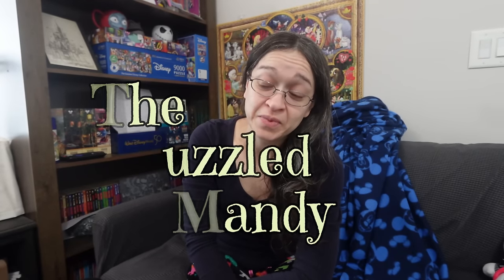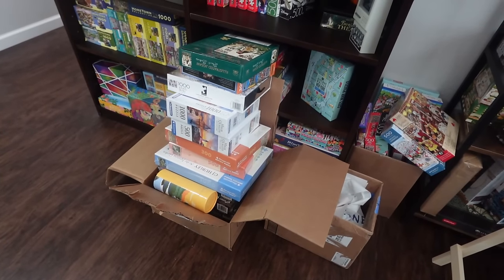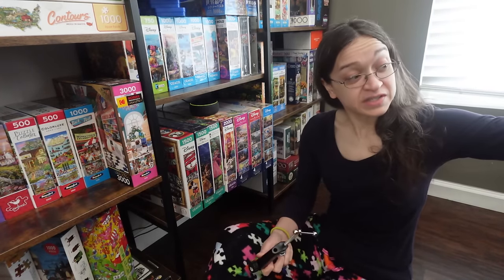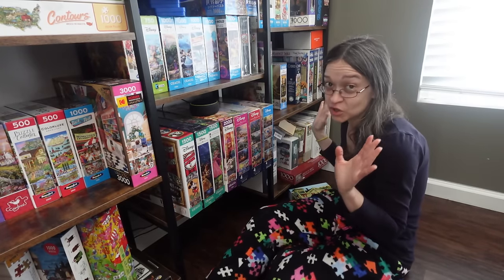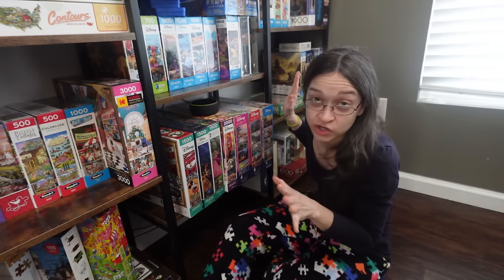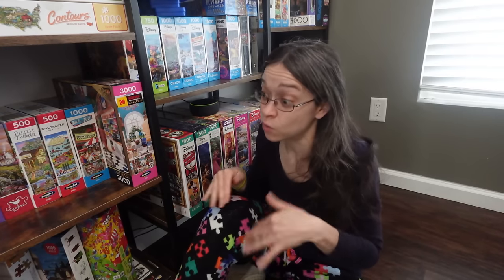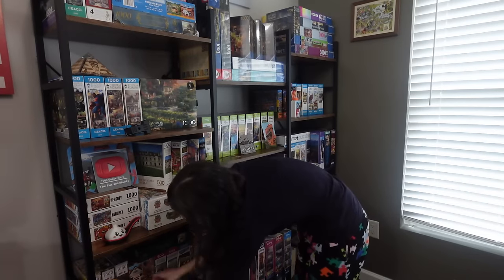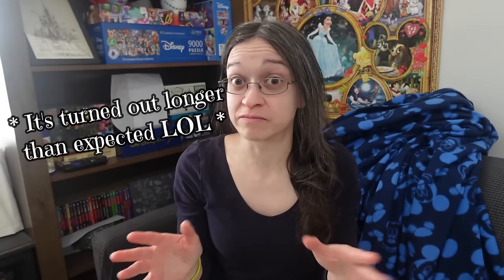Making Space For More: Reorganizing, Chatting About Puzzle/Personal Plans, And A GIVEAWAY!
Winner will get to pick two puzzles from my giveaway stash.
Join me as I do a quick reorganize on my shelves, and find more puzzles to put in my giveaway stash. We'll also chat about upcoming puzzle and personal plans, then finally talk about the giveaway.

00:00 Chat/Organizing
12:03 Updates/Trip
15:23 Giveaway
18:40 Final Thoughts